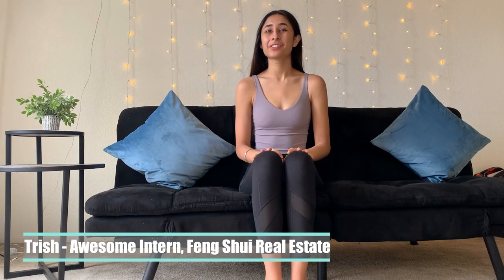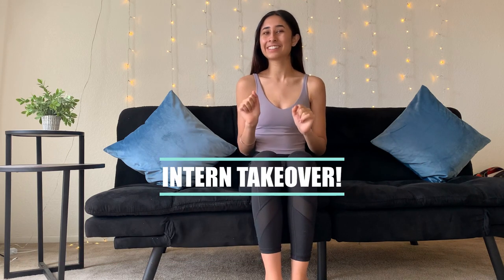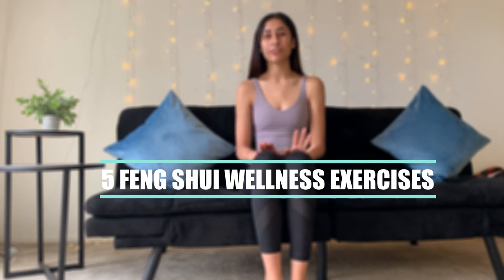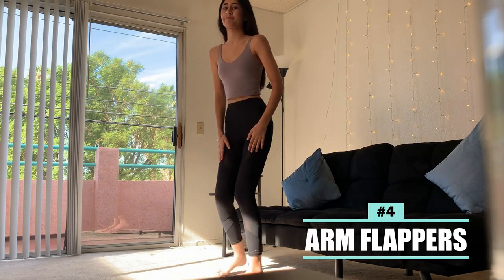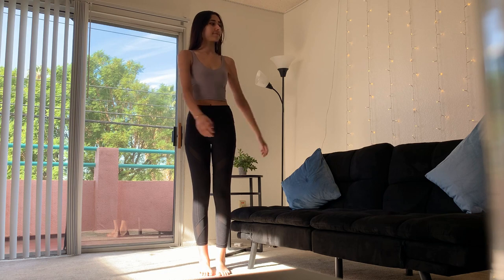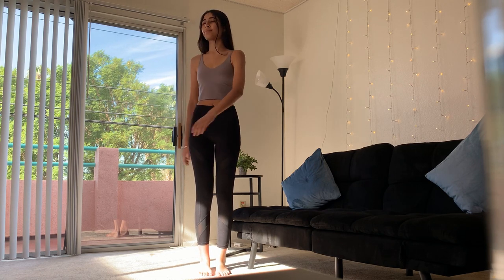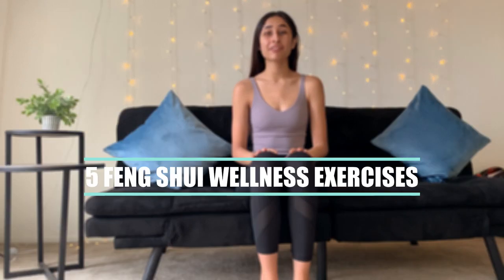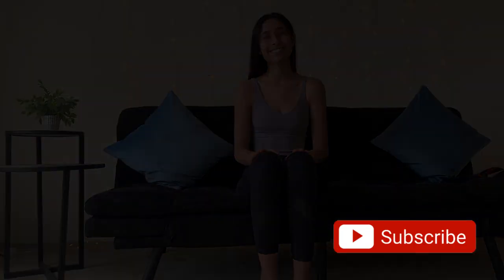Get Energized with this Guided Meditation!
In today’s Feng Shui Friday video, you’ll get 5 Feng Shui Wellness Exercises to simultaneously energize and ground your qi. It’s fast, efficient, and fun - all requirements in our book.

Stop the excuses and give yourself 10-15 minutes to follow along with this video while sitting on the couch or at your desk.

If we haven’t yet before, 👋 I’m Susan, a New Yorker-cum-Parisian who just happens to be a Certified Feng Shui Consultant. Through my videos and other social media channels, I share Feng Shui tips as well as how I live my best Feng Shui life in Paris. I'll sprinkle in humor and share the challenges of being an American Feng Shui consultant in France, offering a truly unique perspective!

Contents of Video:
0:00  5 Feng Shui Wellness Exercises
0:47 Qi Activation
2:10 Cat and Cow in a Chair
4:17 Pigeon in a Chair
5:23 Arm Flappers
6:23 Connect with Nature
7:46 Subscribe and Comment!